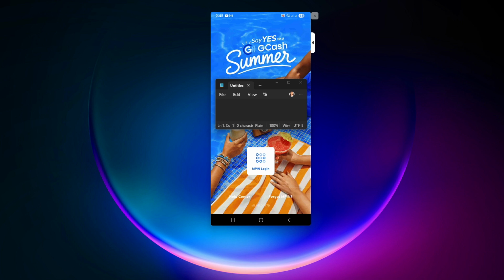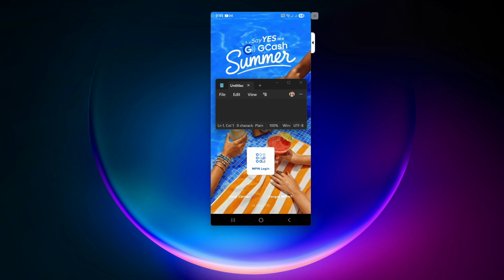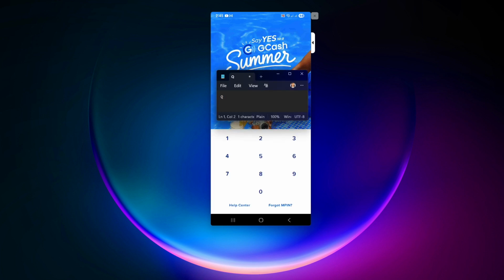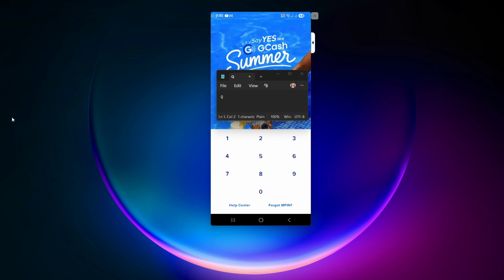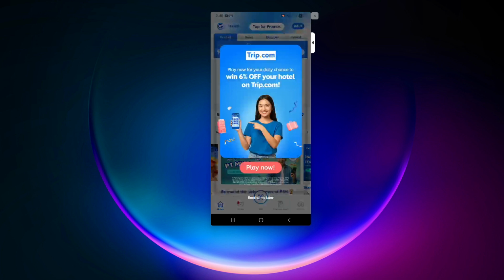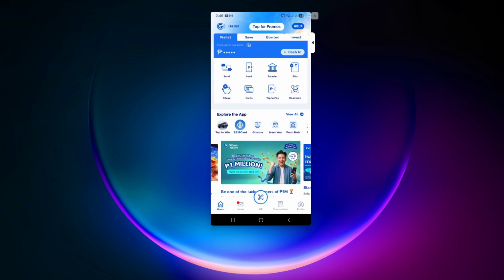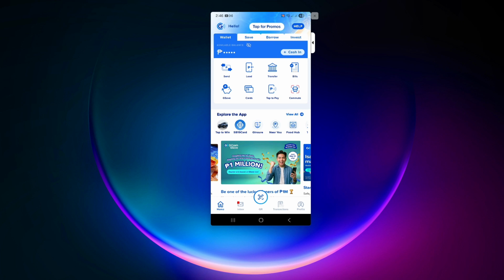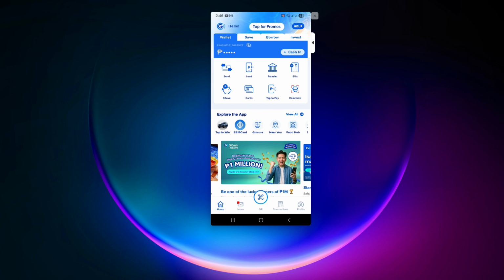How to Log In to GCash [2026 Full Guide]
How to Log In to GCash

In this video, we show you exactly how to log in to GCash, the leading mobile wallet in the Philippines. Effectively accessing your account is crucial for managing your finances, making transactions, and utilizing GCash's various services.

Mastering the login process allows for seamless payments, fund transfers, and access to exclusive features that enhance your financial experience. Understanding potential issues that might arise during login is essential for maintaining smooth access to your account.

Technical Specs:
Software: GCash; Feature: Account Access